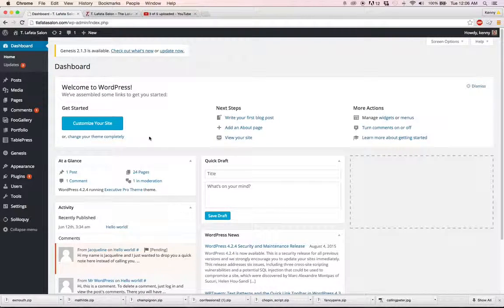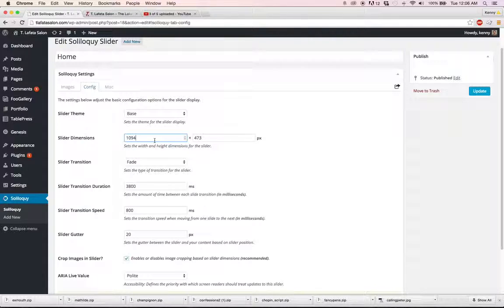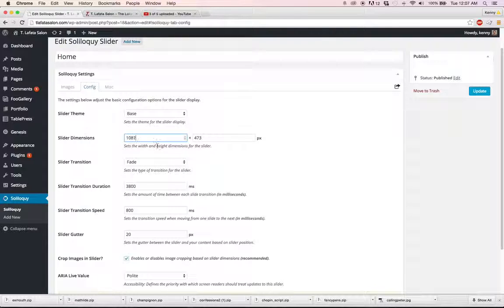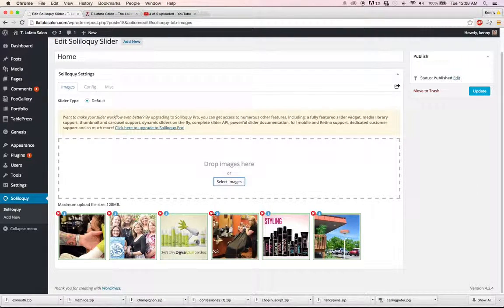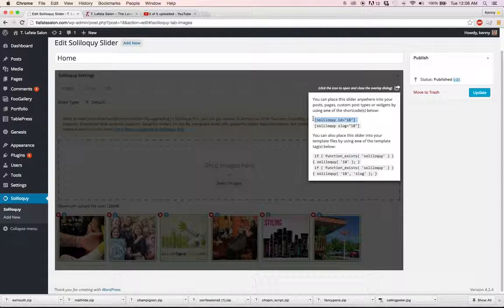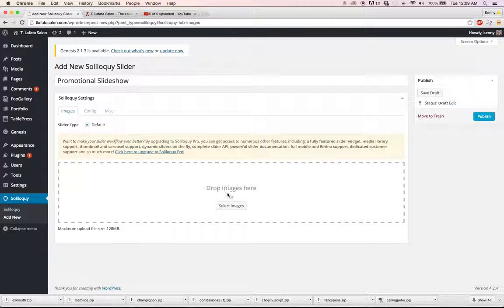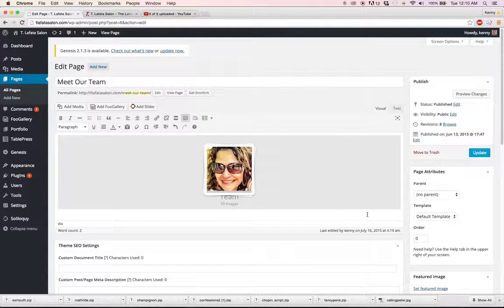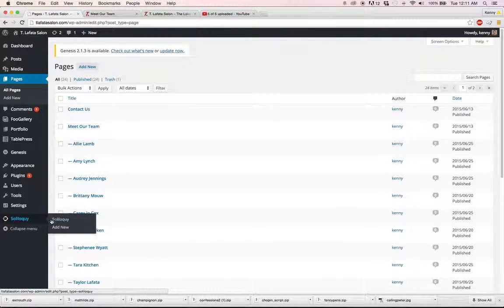Slider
How to create and edit sliders for T. Lafata Salon.